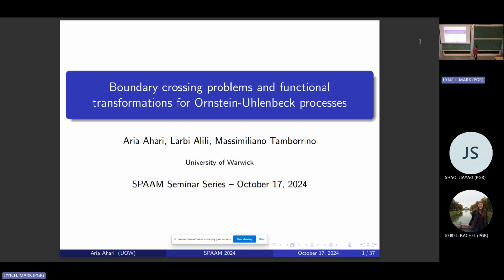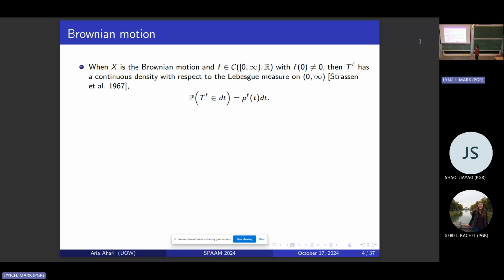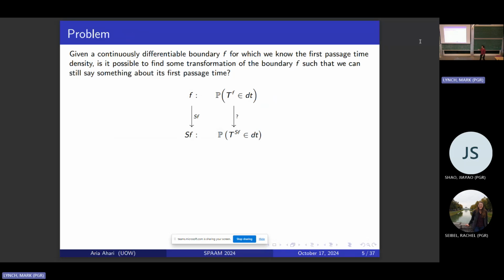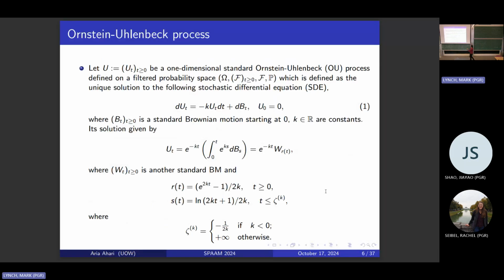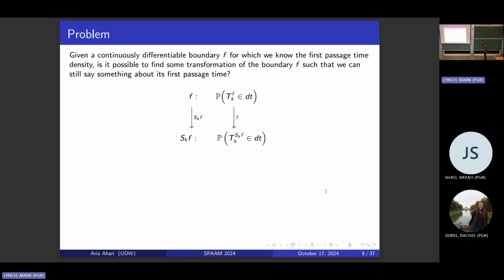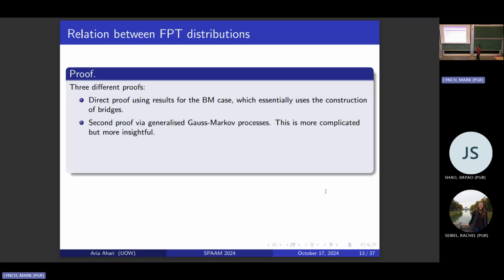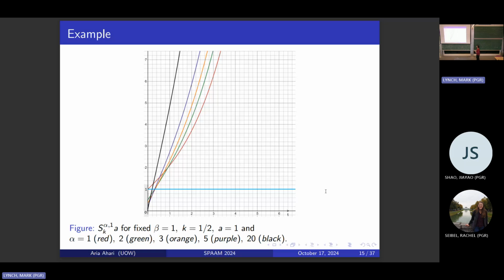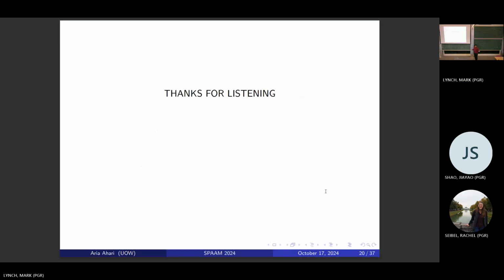Boundary crossing problems and functional transformations for Ornstein–Uhlenbeck processes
Title: Boundary crossing problems and functional transformations for Ornstein–Uhlenbeck processes
Speaker: Aria Ahari, University of Warwick (Statistics)

Abstract: We are interested in the law of the first passage time of an Ornstein–Uhlenbeck process to time-varying thresholds. We show that this problem is connected to the laws of the first passage time of the process to members of a two-parameter family of functional transformations of a time-varying boundary. For specific values of the parameters, these transformations appear in a realisation of a standard Ornstein–Uhlenbeck bridge. We provide three different proofs of this connection. The first is based on a similar result for Brownian motion, the second uses a generalisation of the so-called Gauss–Markov processes, and the third relies on the Lie group symmetry method. We investigate the properties of these transformations and study the algebraic and analytical properties of an involution operator which is used in constructing them. We also show that these transformations map the space of solutions of Sturm–Liouville equations into the space of solutions of the associated nonlinear ordinary differential equations. Lastly, we interpret our results through the method of images and give new examples of curves with explicit first passage time densities.
This work is part of my PhD under the supervision of Dr. Larbi Alili and Dr. Massimiliano Tamborrino, which just got published in the Journal of Applied Probability